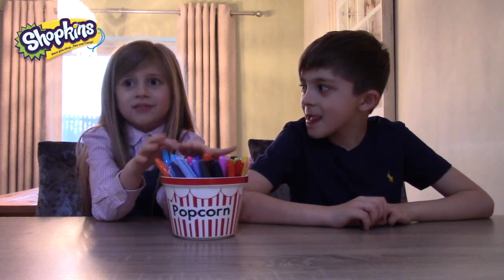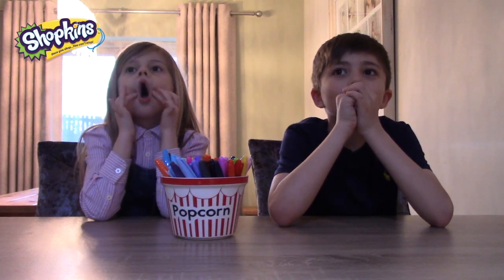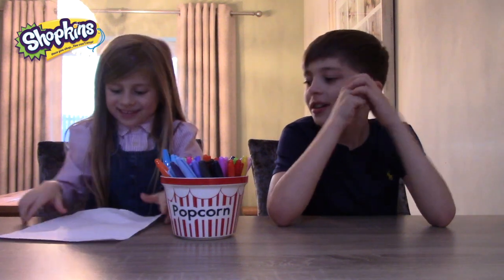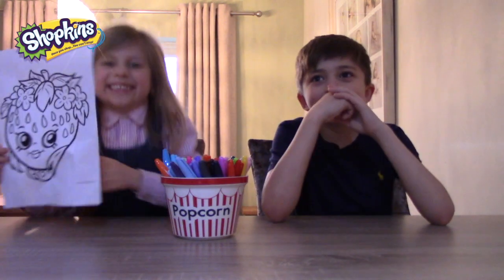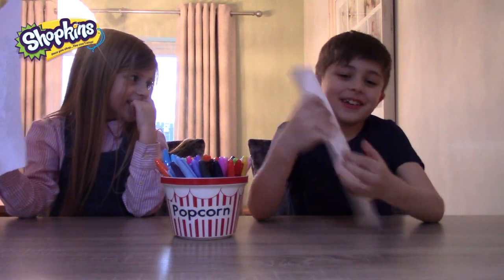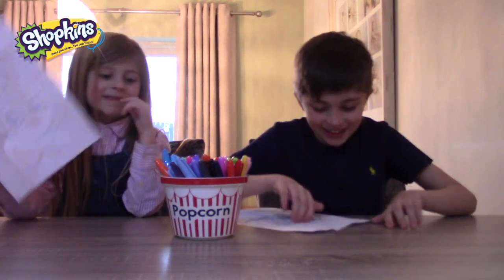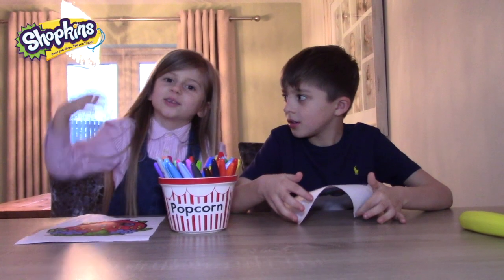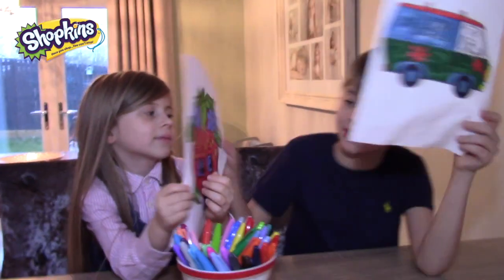3 MARKER CHALLENGE SHOPKIN V SCOOBY DOO - PART III | LOTTIES WORLD 🌍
Hi Friends, today we decided to do another part to our 3 marker challenge, with shopkins verse scooby doo again with my brother Theo. This time with a twist as Lottie makes it a 6 marker challenge! Hope you enjoy and make sure you view my other videos..
TOYS - BATH BOMBS - FUN - PRANKS - GAMES - LIFE - FAMILY - GYMNASTICS - UNICORN SLIME - SHOPKINS - ORBEEZ - GOOGLY EYES - LOTTIE'S CAFE - LOL AND LOTS MORE...

Lottie’s world is all about me Lottie and my crazy family. It’s guarantee to be action packed with Fun, Friends, Toys, gymnastics and maybe the odd prank along the way!

I’ve been pestering my dad to set me a YouTube channel up for well over a year as I love watching other children on YouTube!

Well he did and here we are!!!

Hope you enjoy my journey through life and follow me along the way.

I would truly appreciate it! 🦄